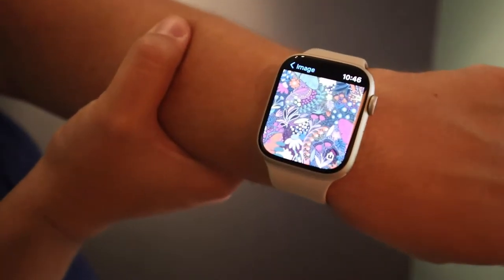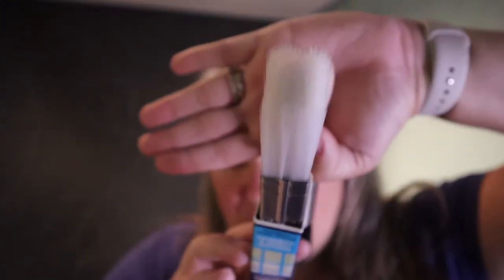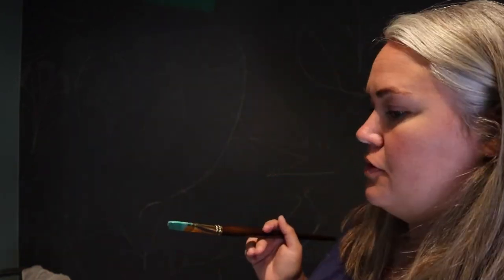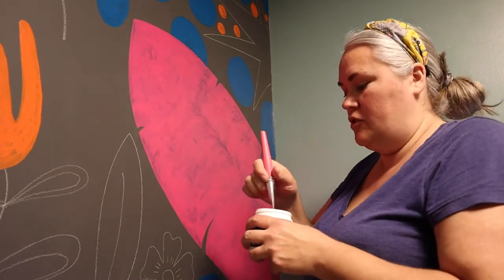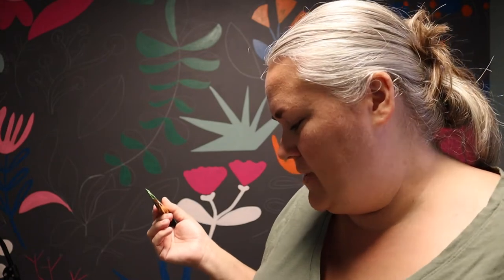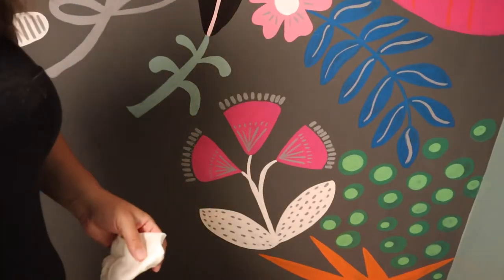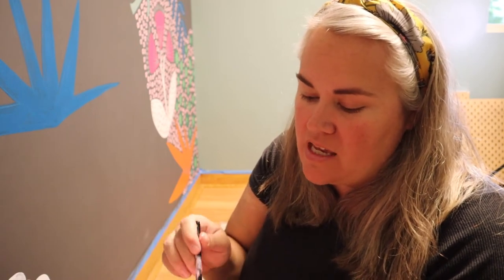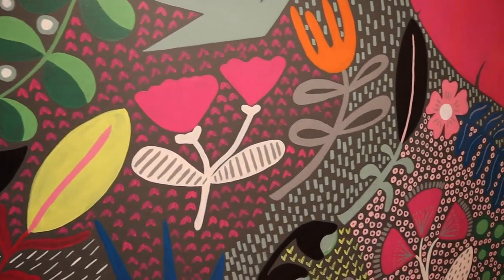I PAINTED A MURAL IN MY CRAFT ROOM!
I’m going to show you how I painted a mural in my craft room. I am also going to share with you the tools I used and give you some tips and tricks on the how to paint your own mural. I am listing everything I used below.

Projector (Great for backyard movie nights)
Acrylic Paint Markers (prefilled)
Acrylic Paint Markers (empty)
Favorite Wall Paint brush
Favorite Mural Paint brush
Compressed Charcoal
Round Paint Brush for circles
Square Paint Brush
Craft Room Light

Behr Paint Colors I used:
Blue wall color - In the Moment
Mural Background color - Shadow Mountain
Other Colors in the mural:
Cupcake Pink - Little Bow Pink - Mission Control - Diva Glam - Swiss Coffee - Striking
Inferno - Hibiscus Flower - Sulfur Yellow - Citronette - Mixed Veggies - Billiard Green

CAMERA GEAR USED:
My camera professional camera
My professional lens
Budget Vlogging Camera
Mini Tripod
Back up Vlogging Battery
Memory Card/SD card
Camera Mic
Wireless Mic

FEELING SOCIAL?